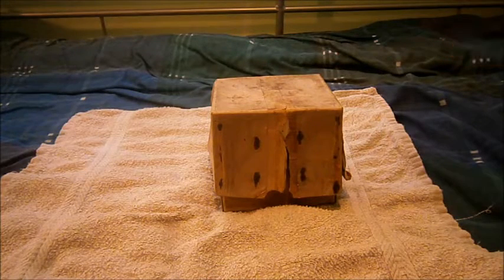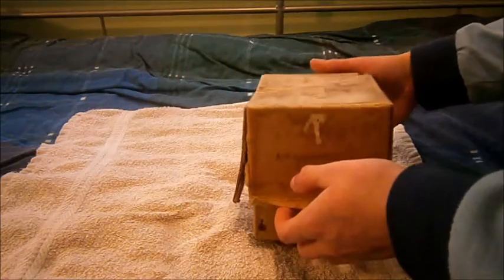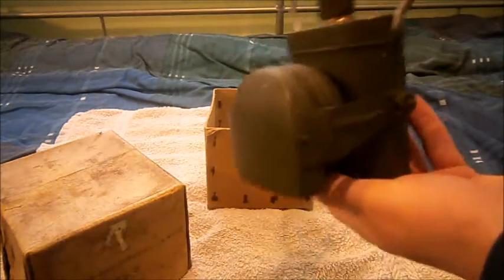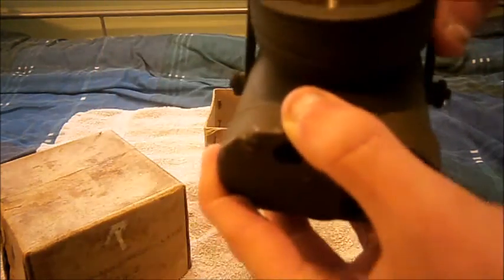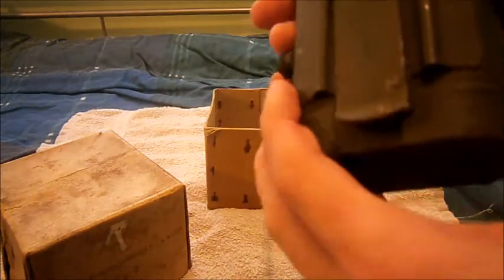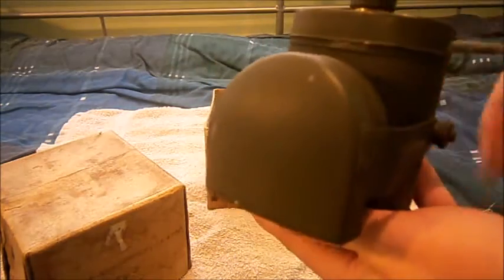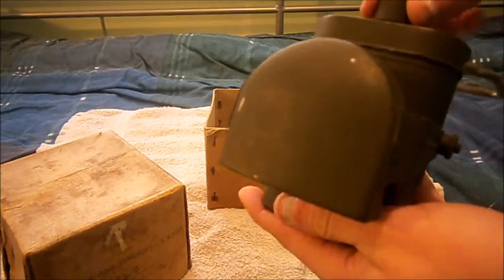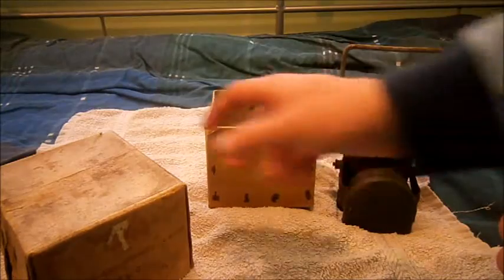Review: ww2 1940 dated air-raid worderns lamp